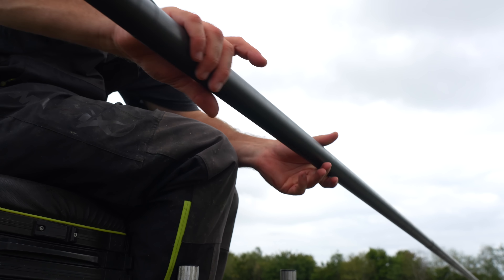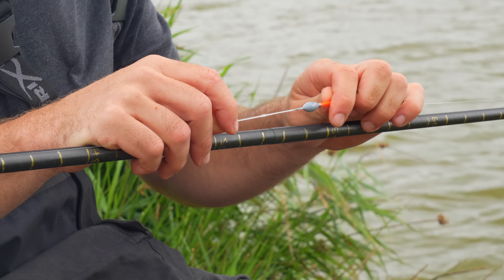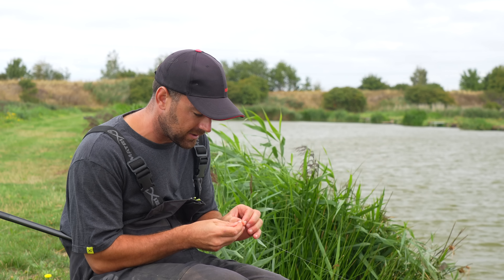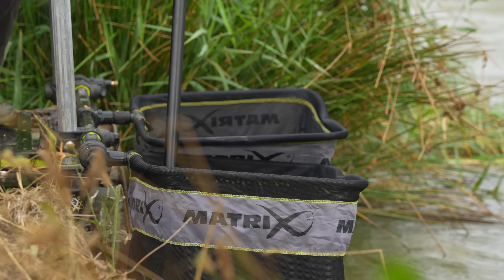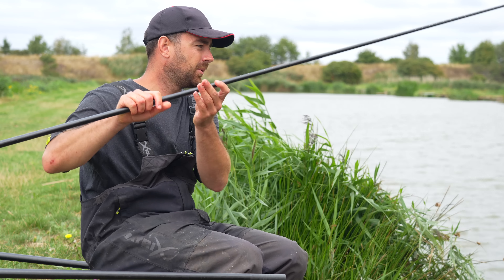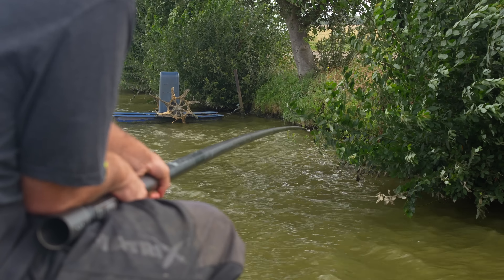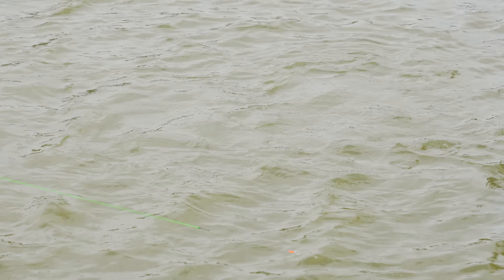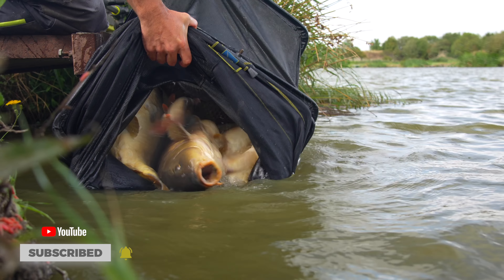Match Masterclass - Margin Fishing For Big Carp At Decoy Lakes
For this instalment of the Match Masterclass we join Stephen Crowe at the beautiful Decoy lakes, for a masterclass in margin fishing for BIG CARP! Steve showcases his biggest secrets on the best rigs and baits to try, he also goes into detail on best areas to target those match winning carp.